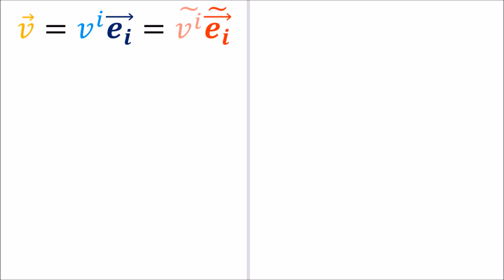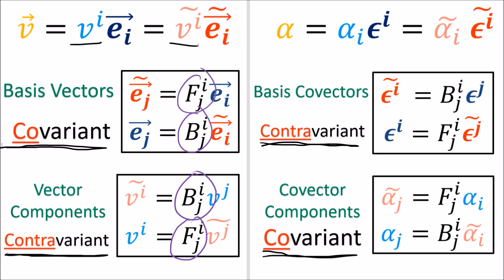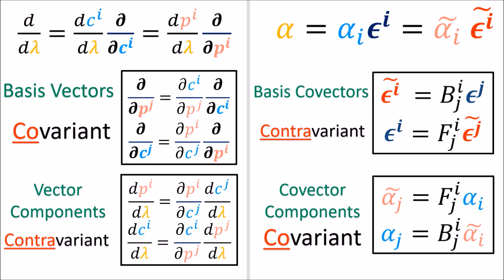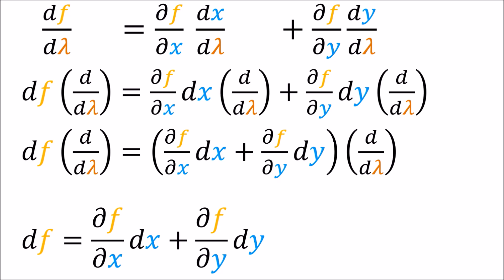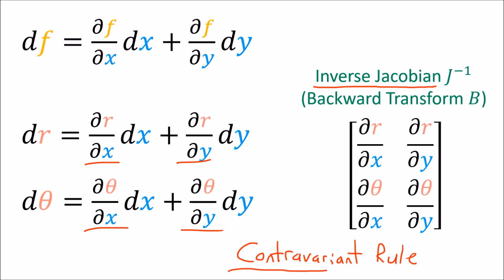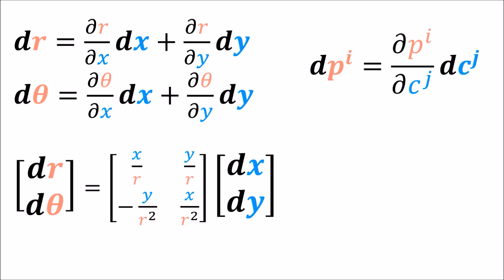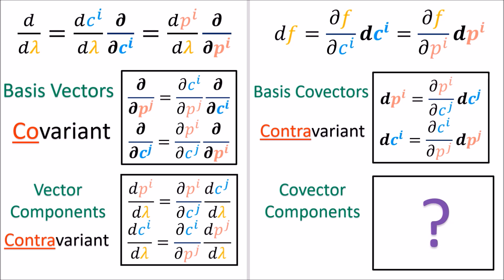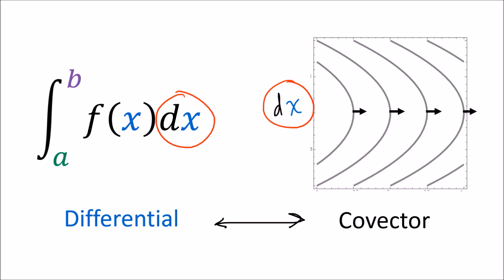Tensor Calculus 8: Covector Field Transformation Rules (Covariance)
ERROR: Around 8:00 in the formula for partial f/partial x, I have one of tbe derivarives upside-down. It should read partial r/partial x.